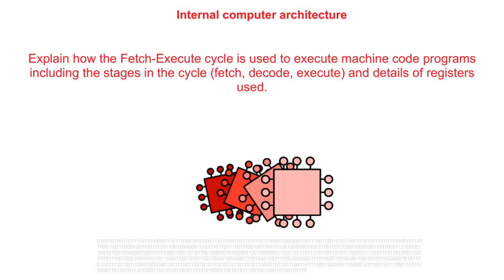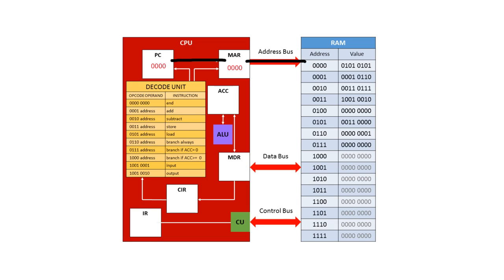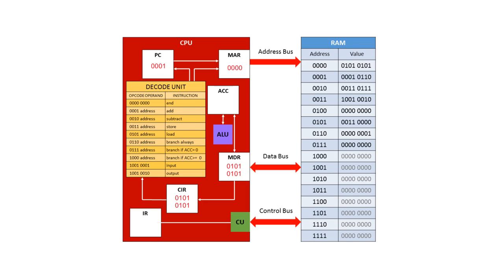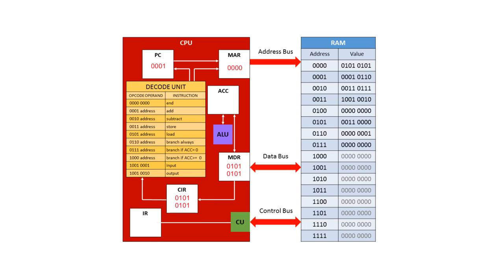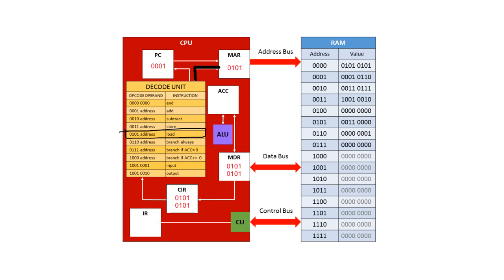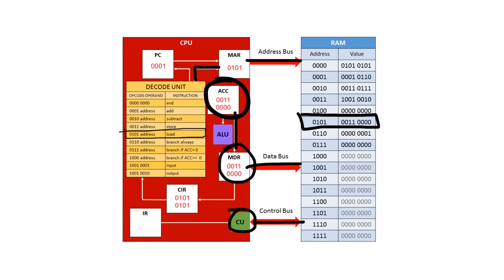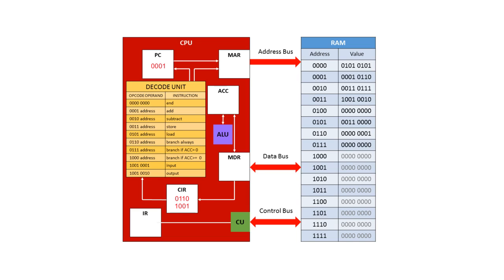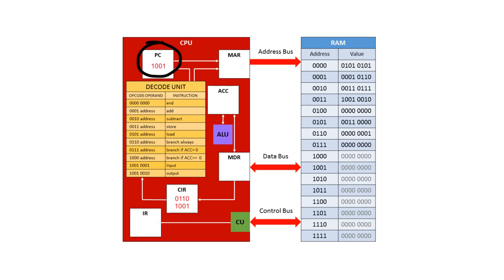AQA A'Level Fetch decode execute cycle